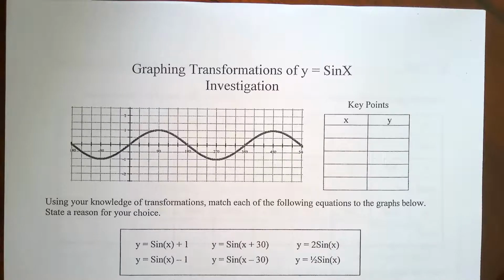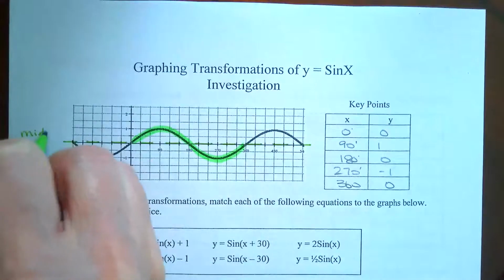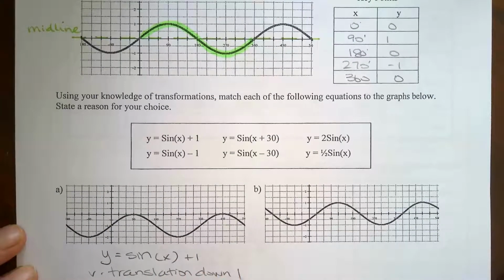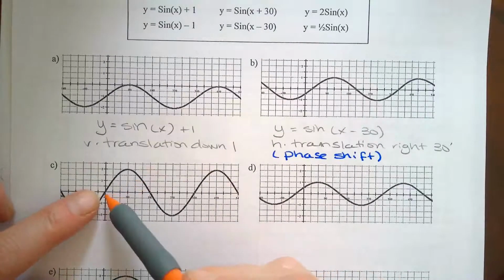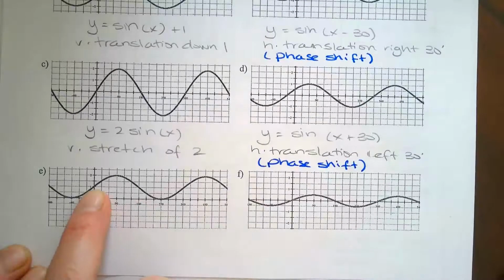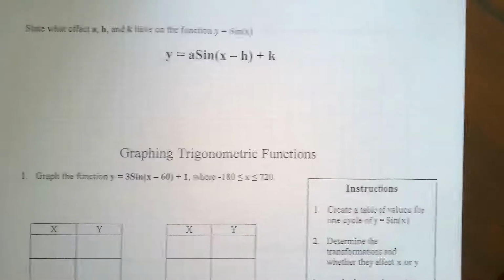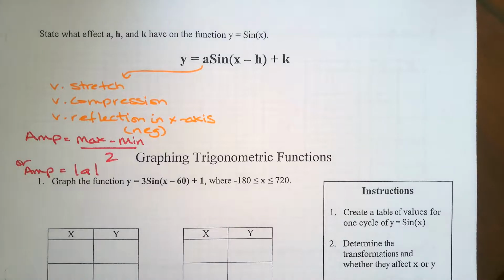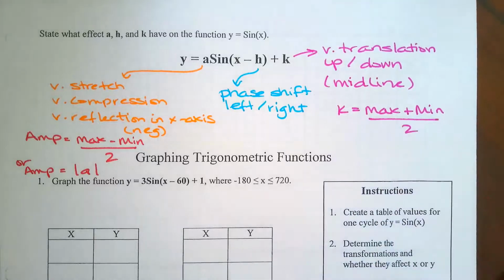Graphing y = SinX Part 1